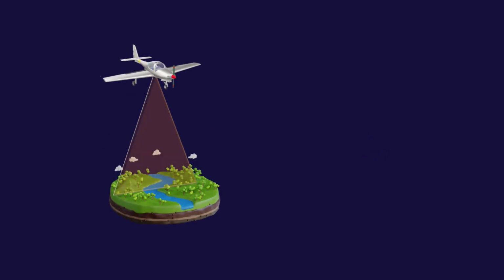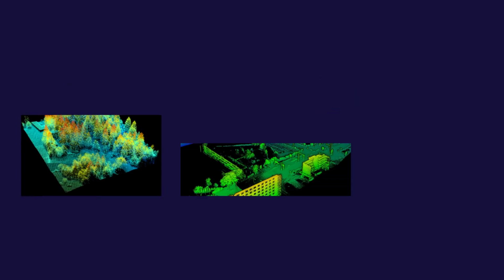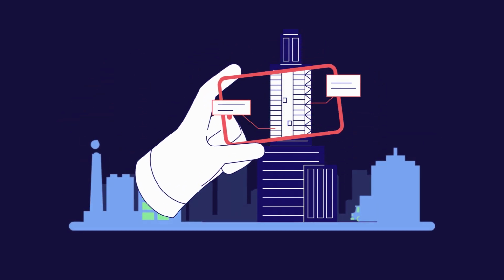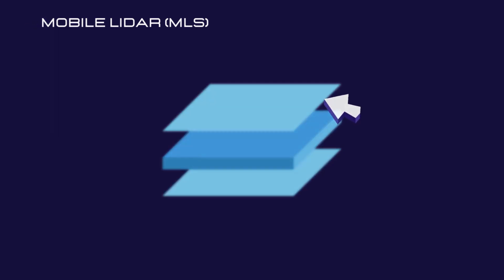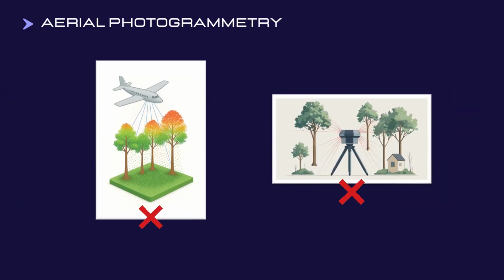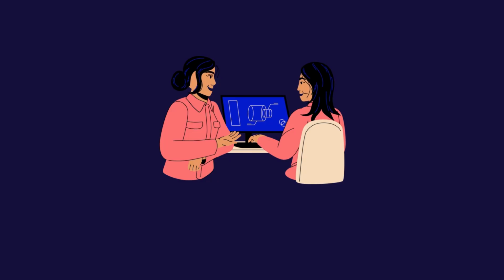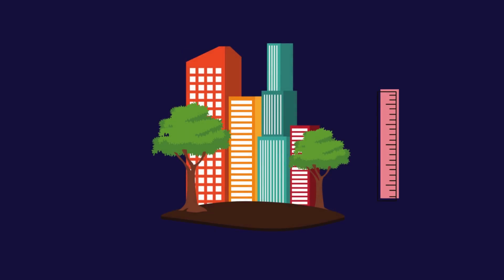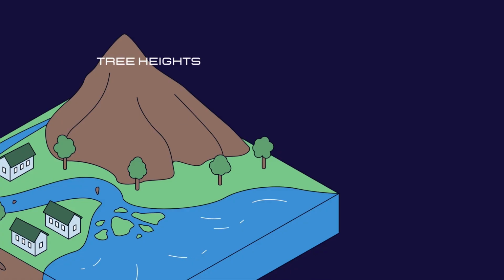Computree Tutorial 2: Different types of DATA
This video provides an overview of the various 3D remote sensing data types supported by the Computree platform.

Rather than focusing on how to use Computree itself, this video serves as a thematic introduction to 3D remote sensing data (such as airborne, terrestrial, and mobile LiDAR, photogrammetry, etc.).